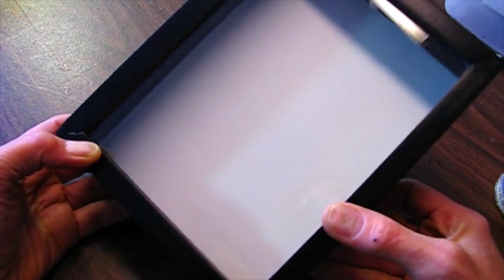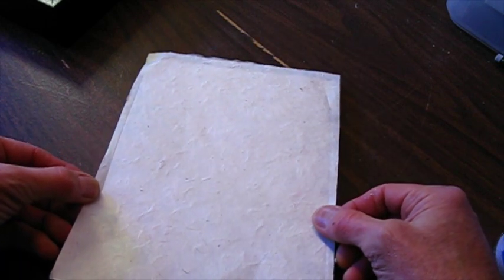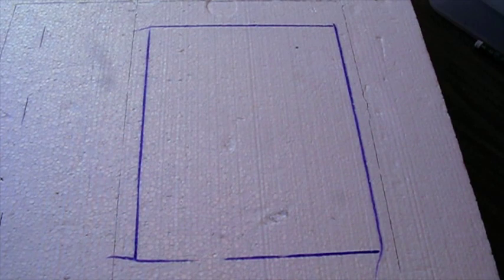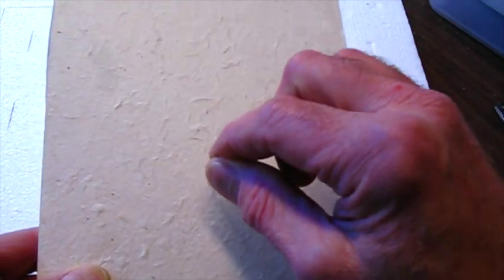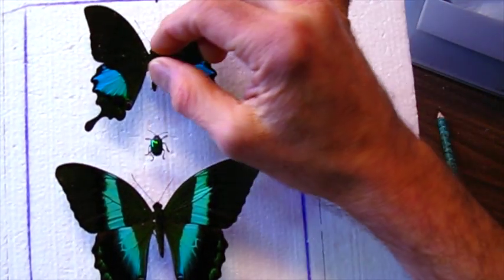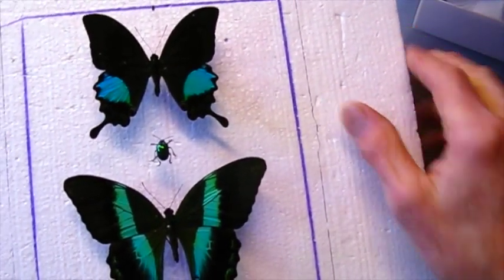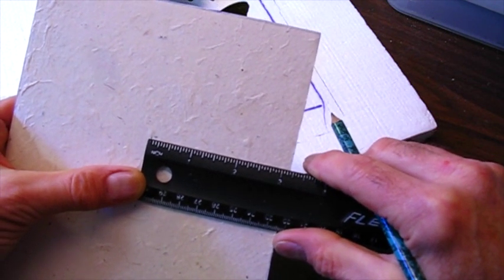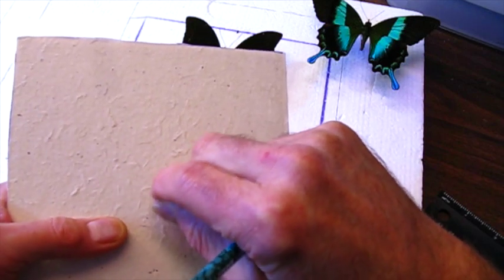Insect Wall Frame Mount- part 1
Procedure for mounting insects in a frame to hang on a wall.